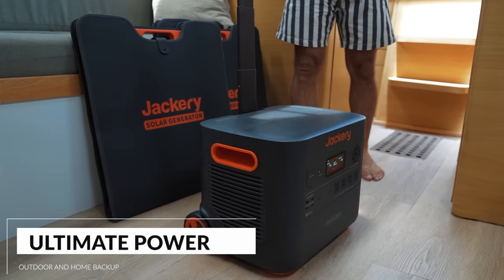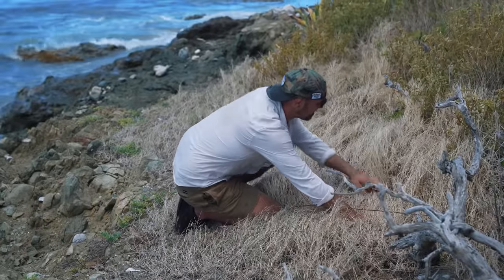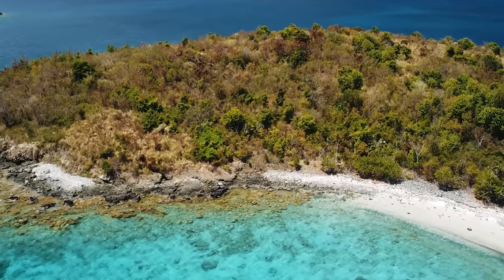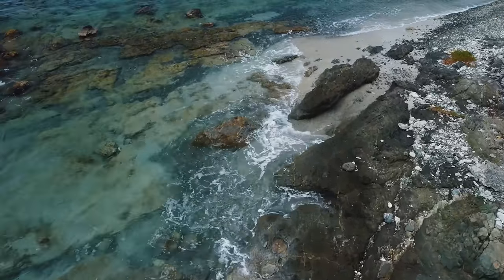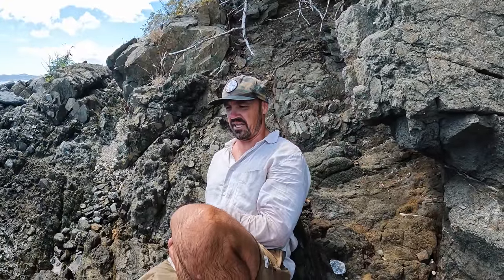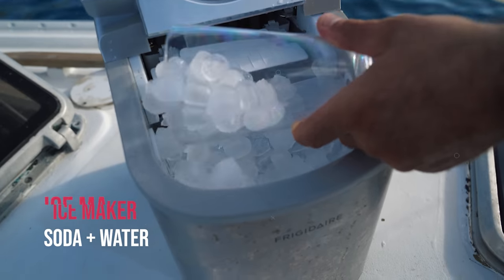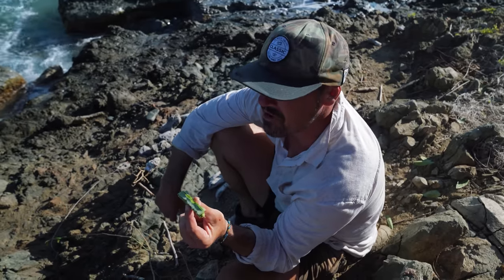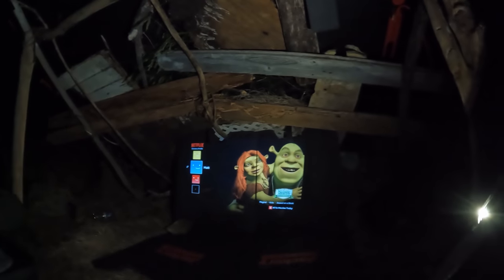SURVIVING 24 HOURS ON A RAT INFESTED ISLAND | Jackery SG 3000 pro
Would you like to buy us a beer or one time gift

Check out our amazon store front to see products from our refit, camera gear we use, and favorite boat gear.

USE CODE K18F80
*This is our international phone plan*

OUR SAILMAKER
Precision Sails